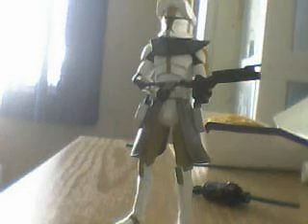review on commander bly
yea he is a awesome figure 4.5 out of 5 because of his hands and his gun